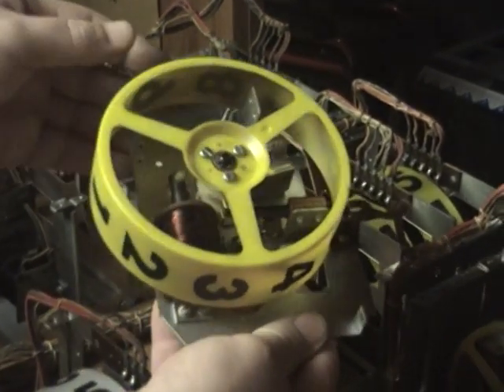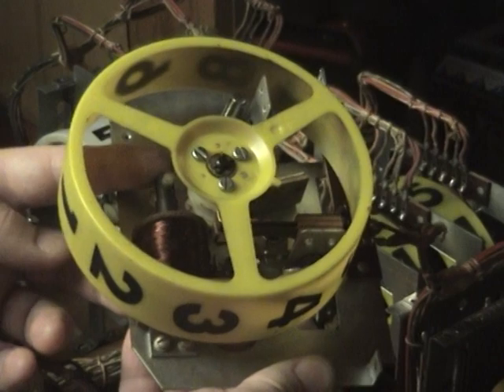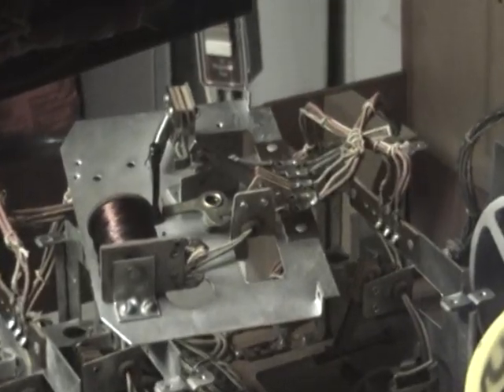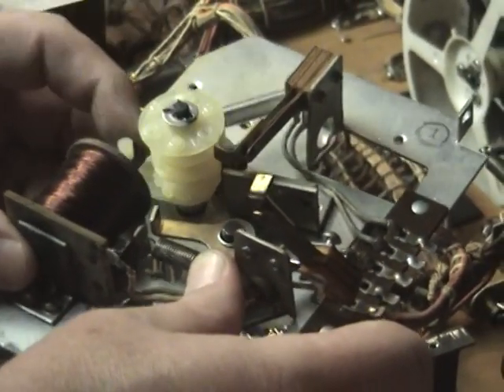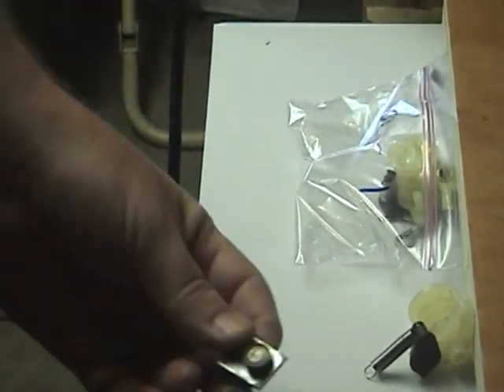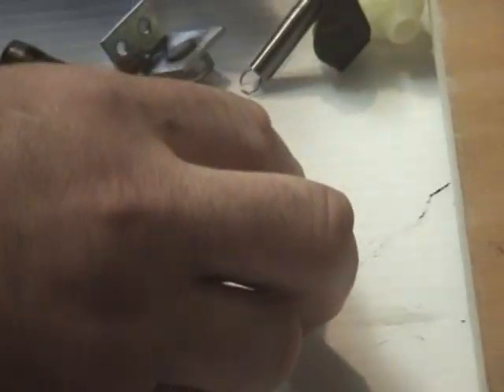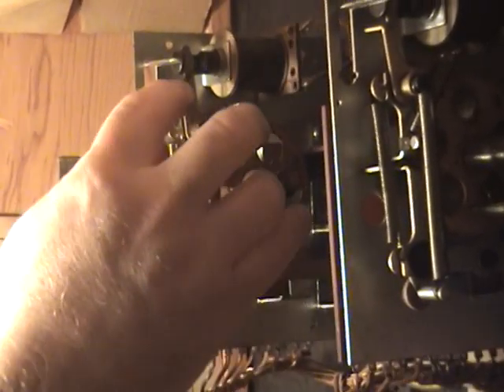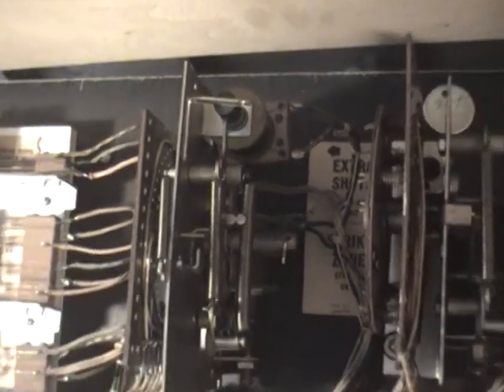Electromechanical electro mechanical E. M. score reel and stepper repair United bowling machine.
In this video I swapped out the coil stops and plungers from player 1 to player 6 because player 6 parts were like new because 6 player games weren't often played. At the time, I didn't know you could buy new parts to replace these parts. Now I would toss player 1 and 2, possibly players 3 and 4 and buy new sleeves, stops, and plungers.

This video shows how score reels can fail and how to repair them.  The parts that fail in the score reels are similar to the stepper units.  Solidified grease is the number one failure in all the old em games.  Following this video will fix 95% of your em problems.  There could be some switches out of adjustment and on a rare occasion a bad coil, motor, etc.